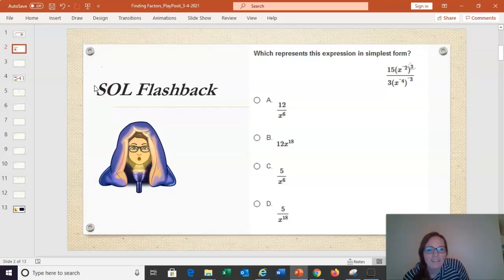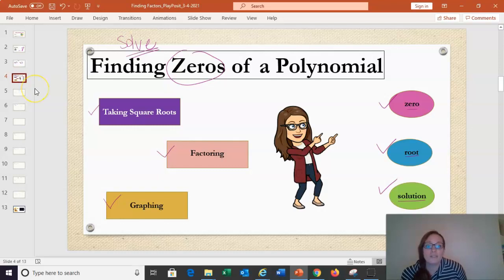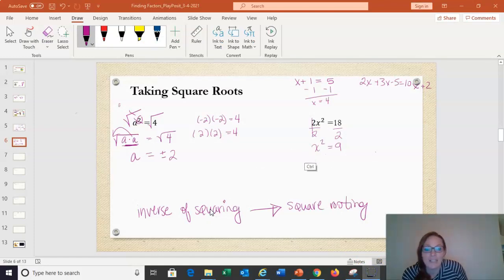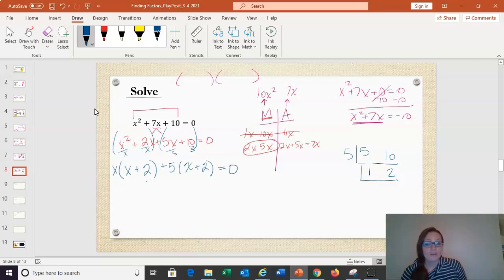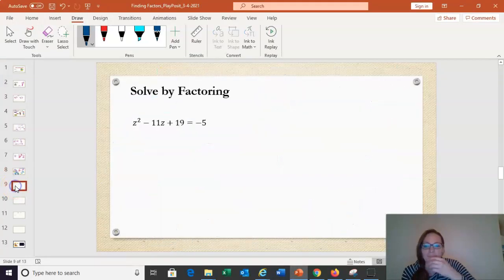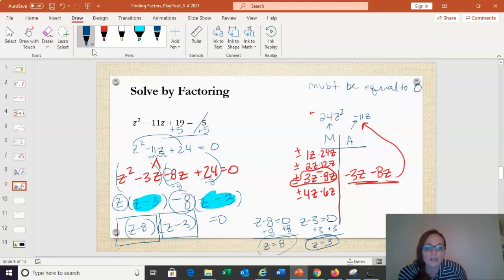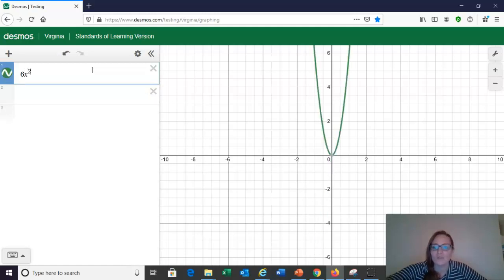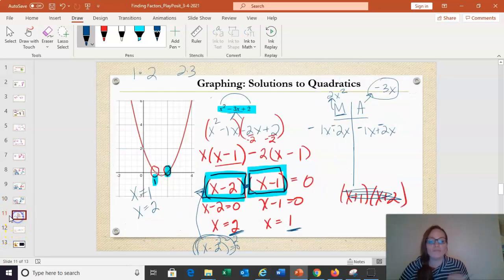Algebra I PlayPosit_3-4-2021